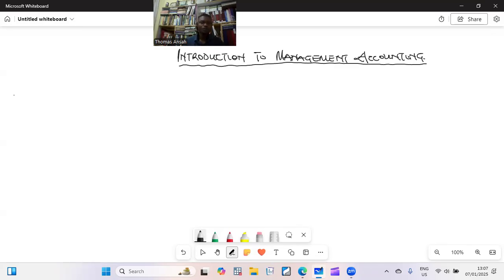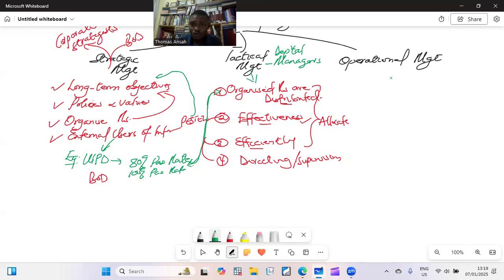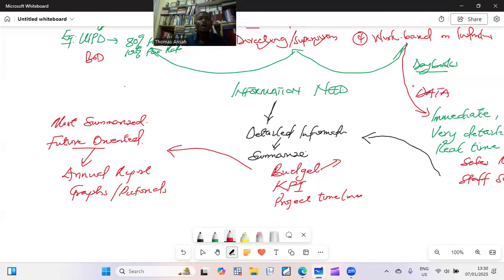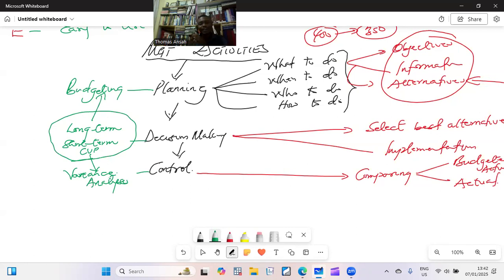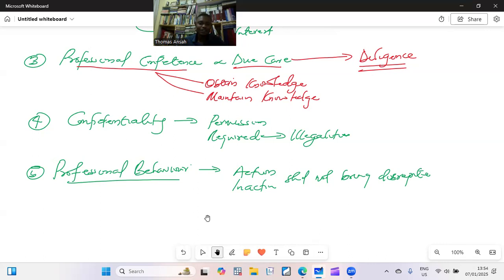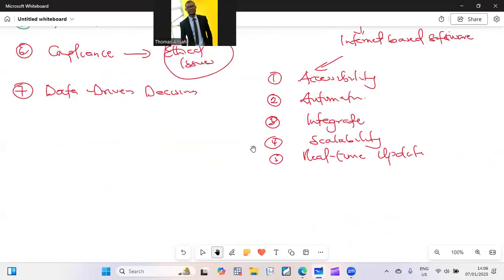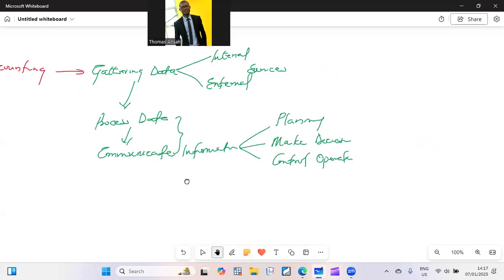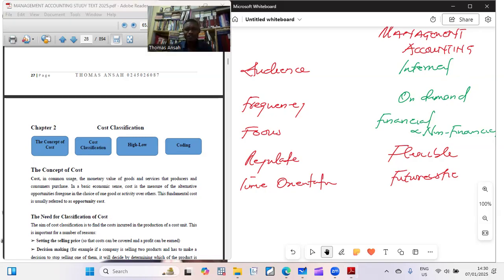Management Accounting / Performance Management Lecture 1 Introduction to MA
ICAG  MANAGEMENT ACCOUNTING
ICAN
ICAEW